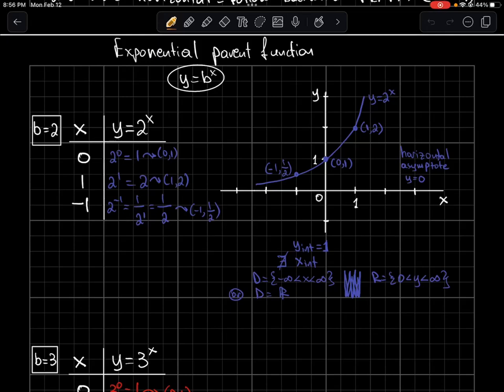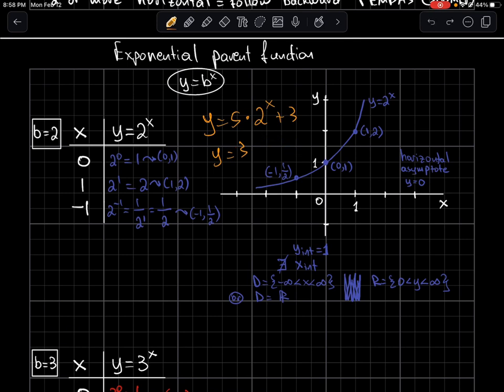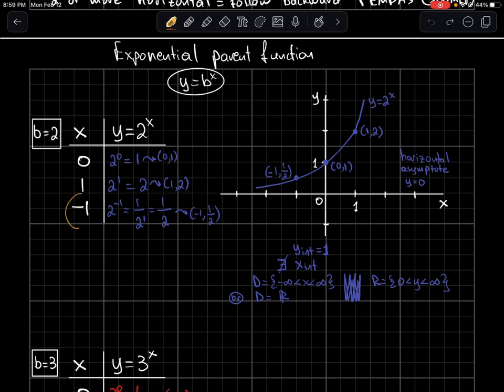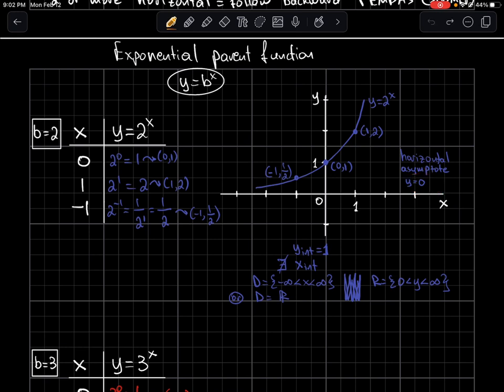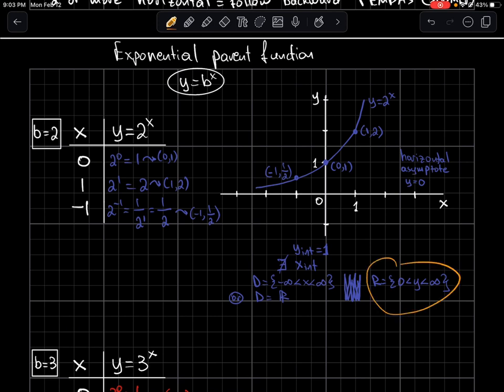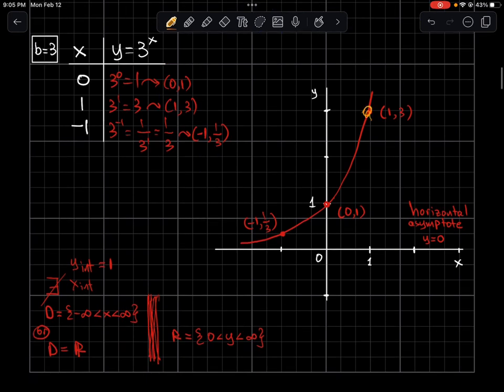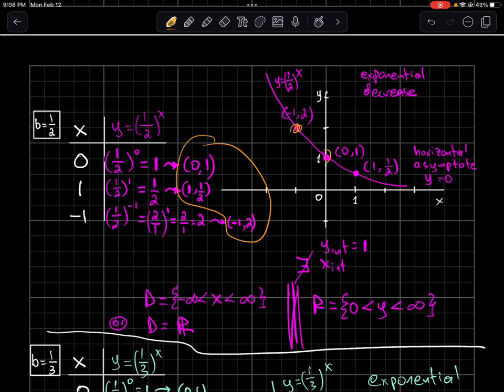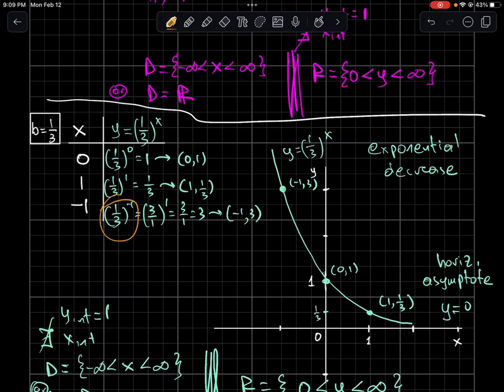Exponentials, parent function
The exponential parent function is the starting point in graphing using transformations.